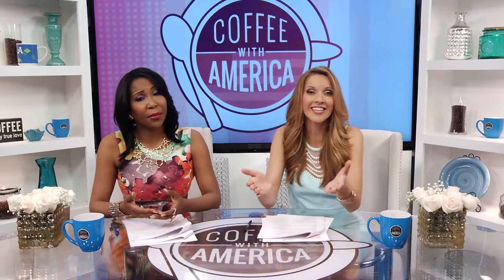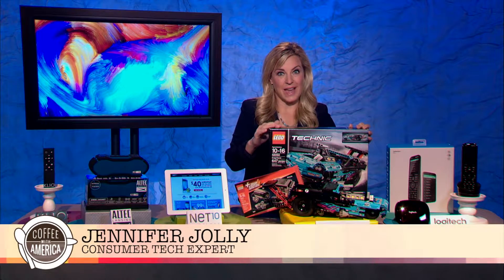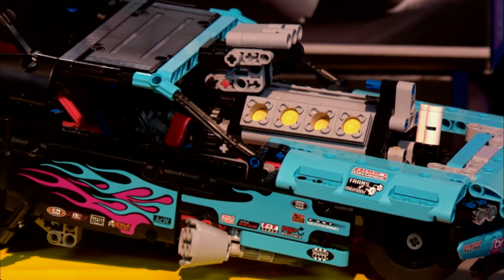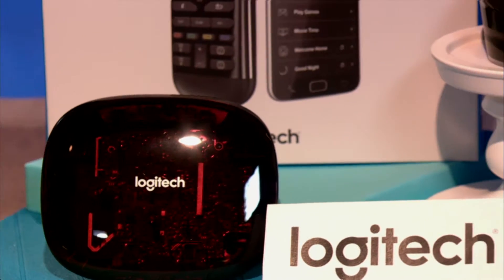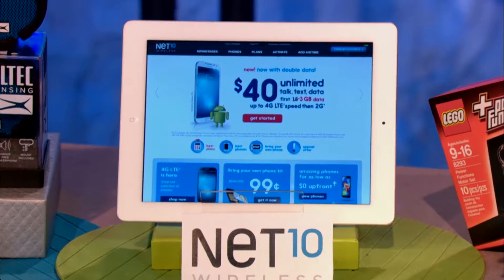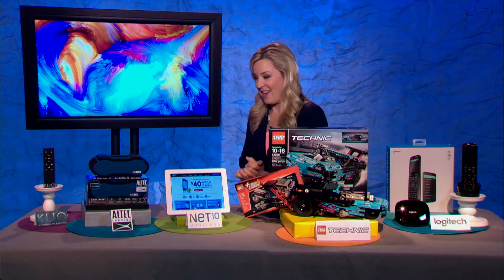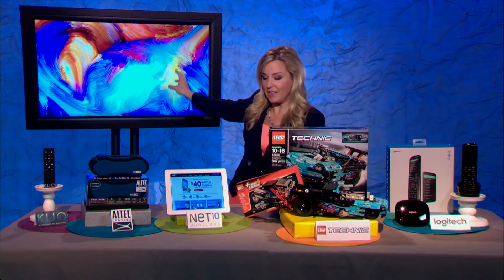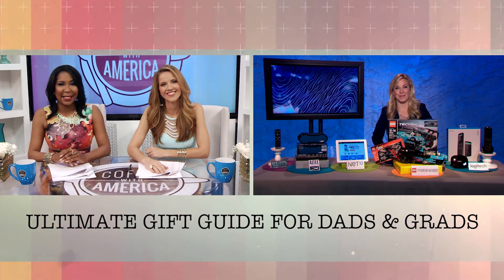Ultimate Gift Guide For Digital Dads And Gadget-Loving Grads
Emmy Award™ winner and consumer technology journalist, Jennifer Jolly helps you pick the ultimate gifts for dads and grads this season.